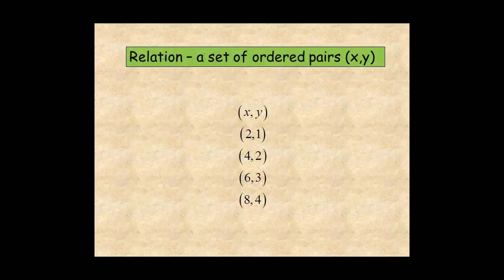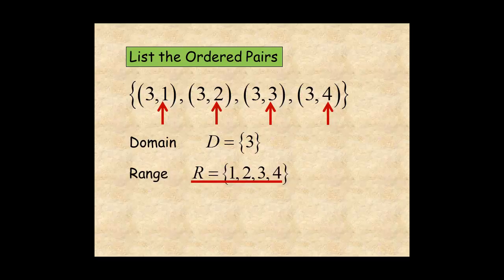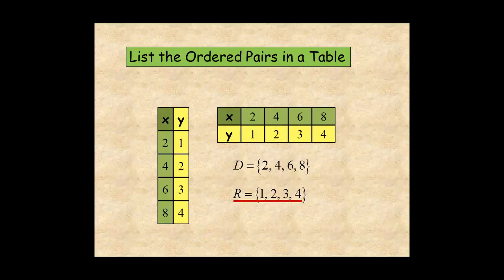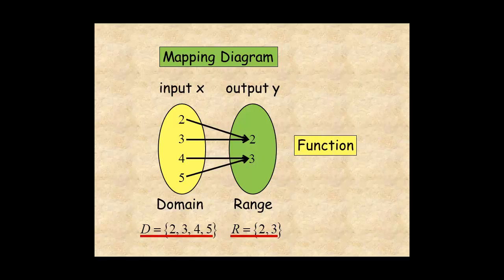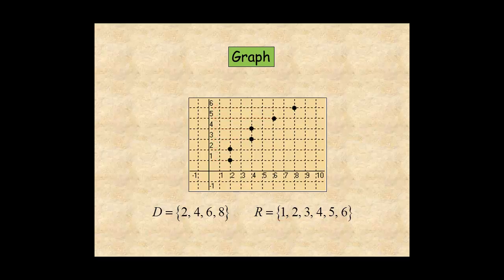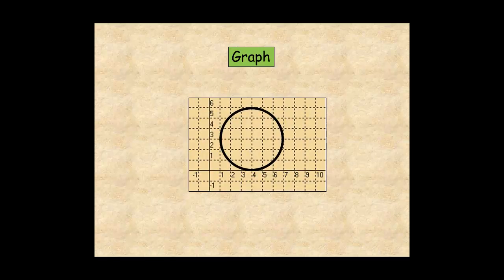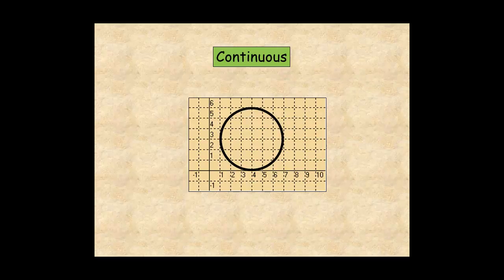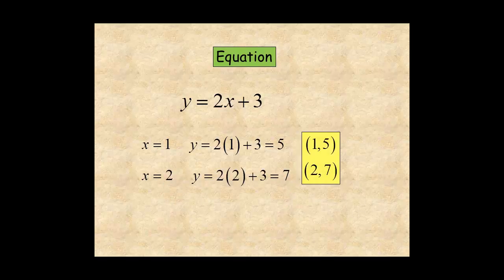More About Relations and Functions (A1)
This lesson helps you understand more about relations and functions. You’ll  learn about the different ways to define or represent a relation, how to find the domain and range of a relation, and how to determine whether or not the relation is a function. This lesson is written for the Common Core standards for Algebra 1.